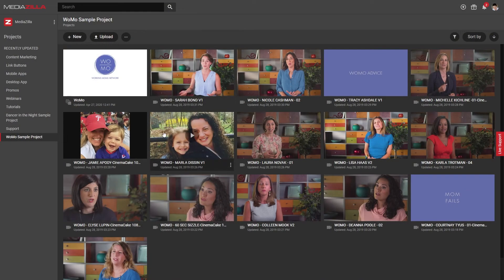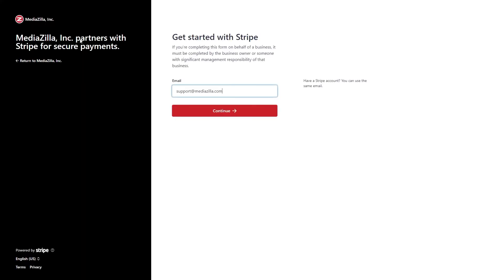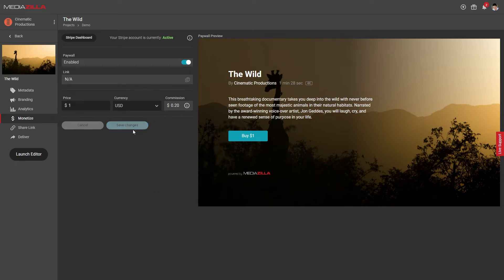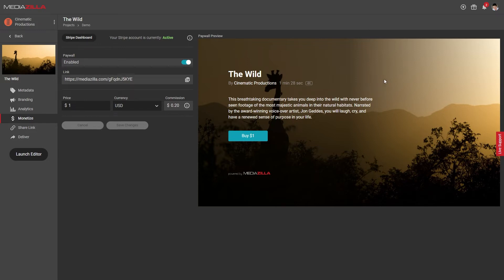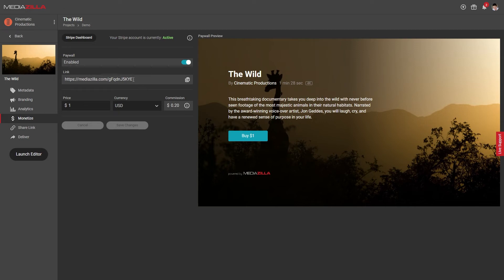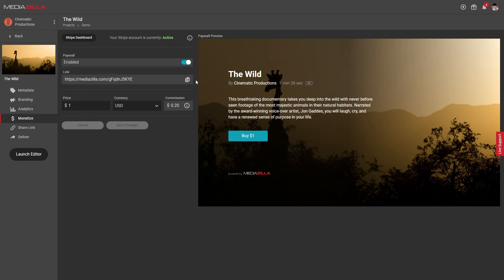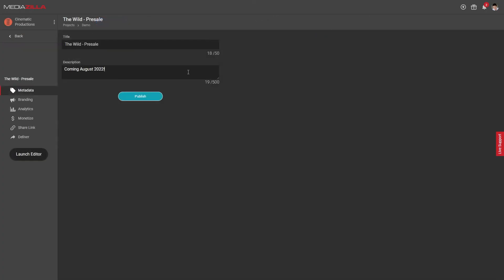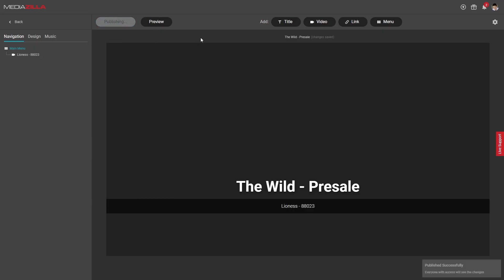Sell Videos Online with MediaZilla - Step by Step Tutorial | How MediaZilla Makes Selling Video Easy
Sell Videos Online with MediaZilla - Step by Step Tutorial | How MediaZilla Makes Selling Video Easy @Mediazilla

Learn how to sell videos online with MediaZilla in this step-by-step tutorial. Discover how MediaZilla makes selling video easy and efficient. In this video, we'll take you through the process of selling your videos online with MediaZilla, from setting up your account to delivering your content to clients. Whether you're a filmmaker, videographer, or content creator, this video will show you how to monetize your video content with MediaZilla.

find how to sell videos online with MediaZilla, a platform that makes selling video content a breeze. In this step-by-step tutorial, we'll show you how to get started with MediaZilla and start selling your videos online. Whether you're a filmmaker, videographer, or content creator, this video will guide you through the process of selling videos online. Discover the benefits of using MediaZilla and how it can help you earn money from your content. Watch until the end to learn more about MediaZilla and how it can help you sell videos online.